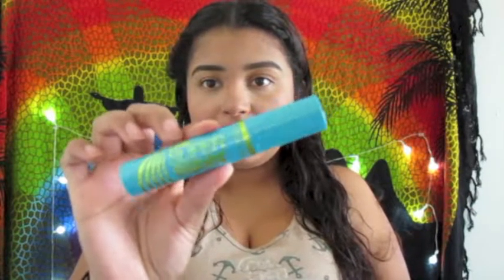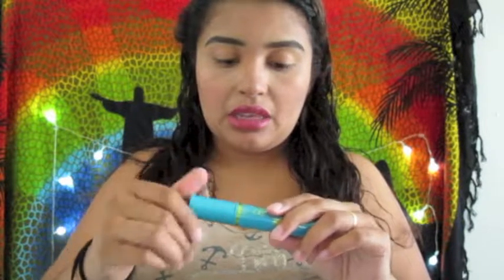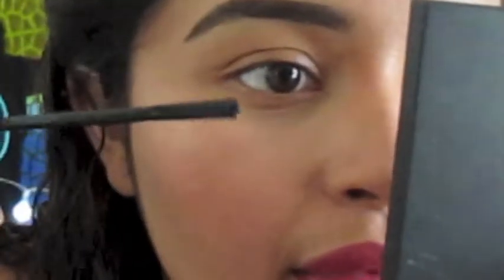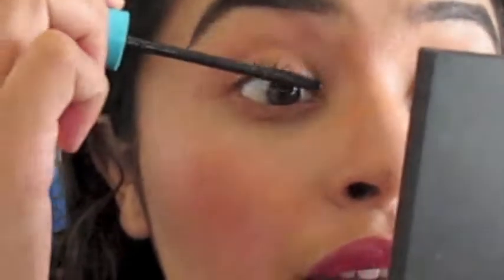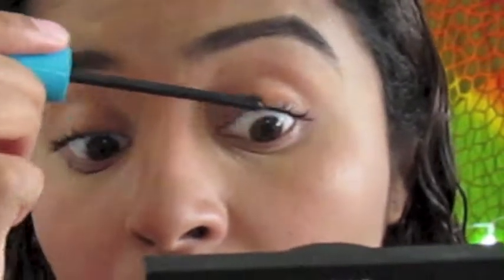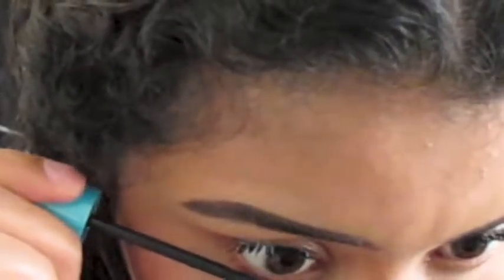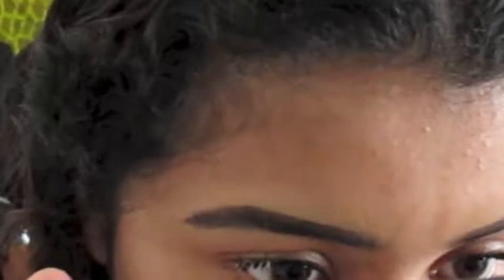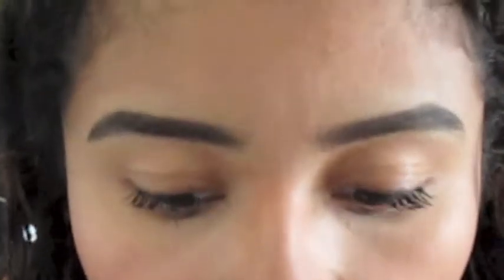Worth it or Not? Covergirl Super Size Mascara [Lovely Bella]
OPEN OPEN
You won't regret it(:

Instagram: @beLovely.beBella DM for any collabs

I recorded this video a few days ago.
I am under the weather a bit, hence the delays on videos.

I bought the Covergirl Mascara that everyone has rage about for months I believe.
Is it worth your money? Is it not worth your money?

Join Perfectly Posh rewards program for free (I just did lol)

Yay! you guys made it here!

I buy things with my own money. I give my honest opinion only on my channel on products I liked and probably did not like. Sometimes I do get sent things to review and like always I give my 100% opinion on it.